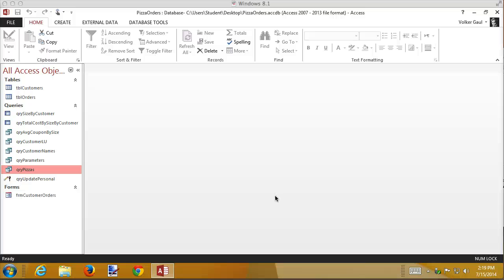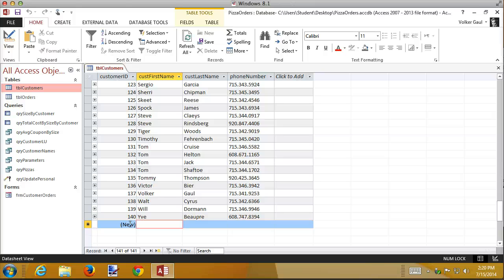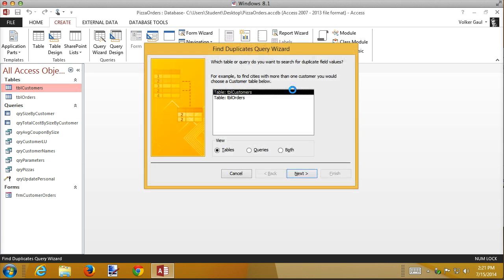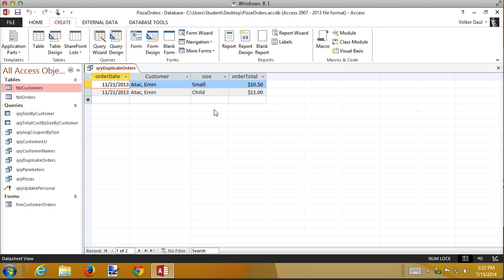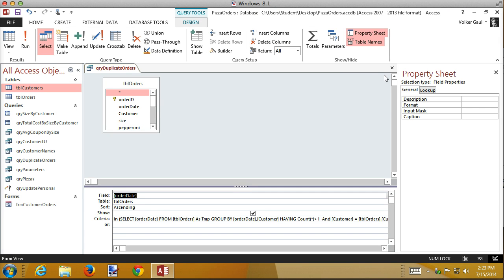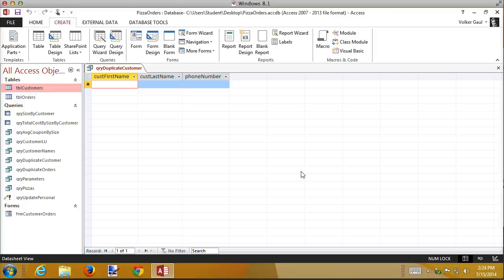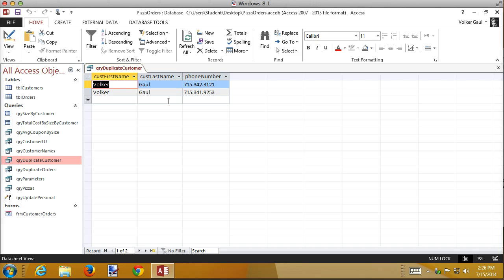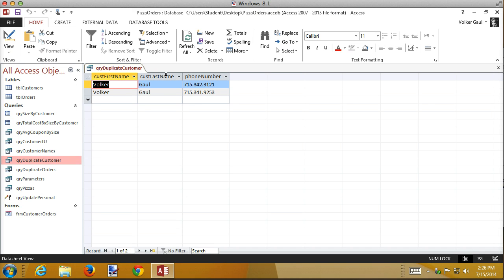Int Access 2.6 Find Duplicates Query